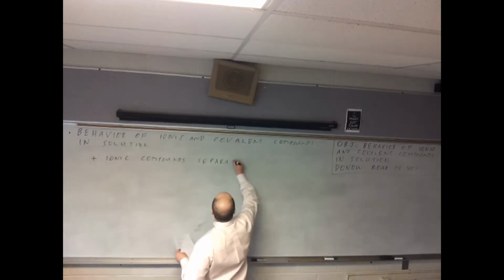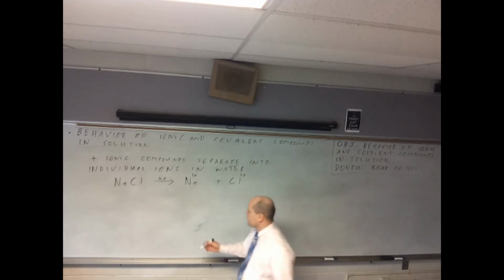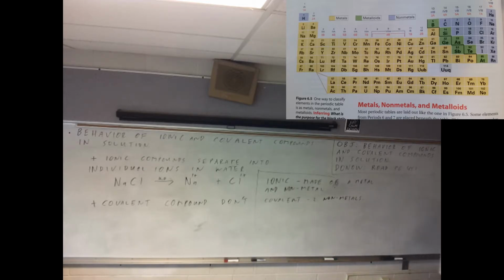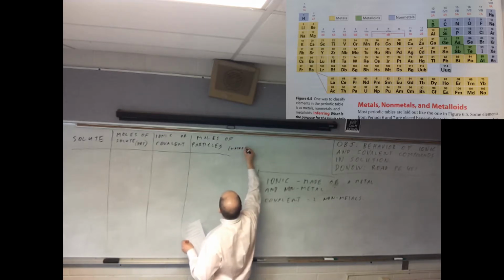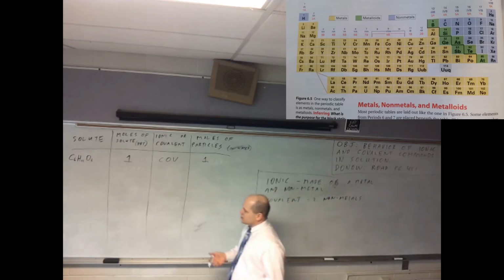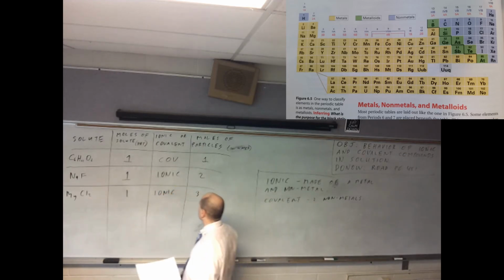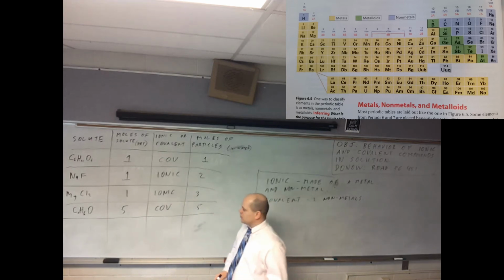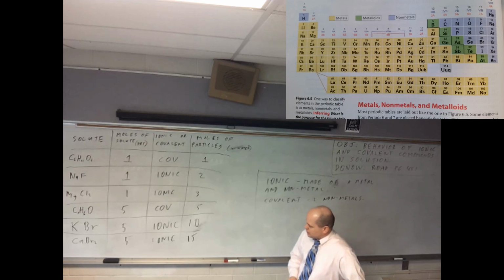5 12 Behavior of ionic and cov compounds in sol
Behavior of ionic and covalent compounds in solution.  Ionic compounds break up into ions, covalent compounds do not.